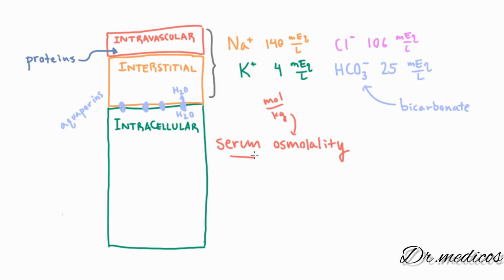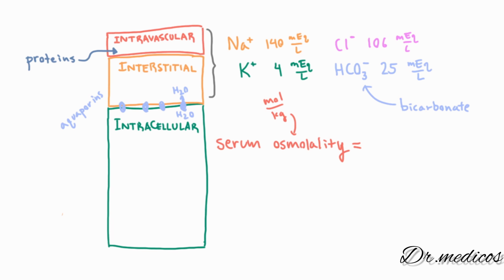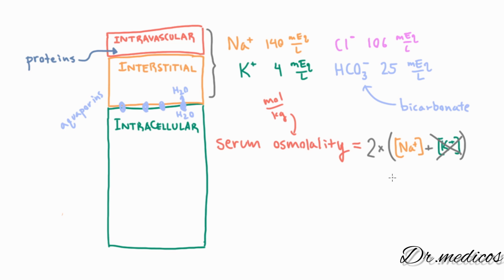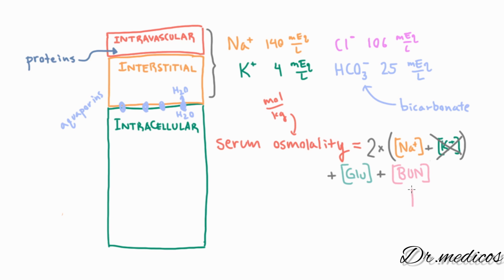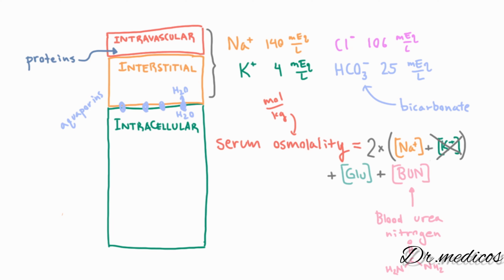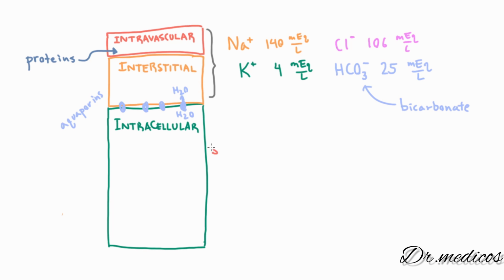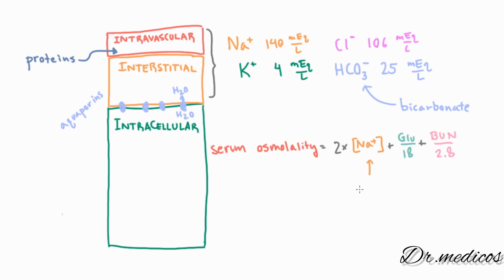Estimating serum osmolality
Osmolality indicates the concentration of all the particles dissolved in body fluid. It is routinely measured in clinical laboratories for the differential diagnosis of disorders related to the hydrolytic balance regulation, renal function, and small-molecule poisonings. Serum and urine osmolality tests are usually measured together to be compared and reach the diagnosis of any disease that influences osmolality. Serum osmolality is affected by the concentration of blood chemicals like chloride, sodium (Na), proteins, bicarbonate, and glucose. The blood urea nitrogen (BUN) measurement is important for calculating the serum osmolality. Specific therapies and toxins that affect an individual’s fluid balance should also be evaluated with serum osmolality.

The 1975 Dorwart and Chalmers formula, serum osmolality = 1.86(Na) + (glucose/18) + (BUN/2.8) + 9 had been often used to calculate the plasma osmolality. In 1976, Smithline and Gardner, proposed to use serum osmolality = 2(Na) + glucose/18 + BUN/1.8 as a simpler formula. In 1987, Worthley et al. concluded that the best formula was the simple Smithline-Gardner formula, where the plasma concentrations are measured in mmol/l. Many other formulas have been developed and used over the years, but the simple Smithline-Gardner formula remains the most useful. Some authors argue that the formula 1.86(Na+K)+1.15(Glu/18)+(Urea/6)+14 is the most precise of them.

The normal serum osmolality should range from 275 to 295 mOsm/kg. Water normally flows from the compartment of low osmolality to the compartment of high osmolality; this only occurs if the membrane between the two compartments is permeable to water. When water moves between plasma and intracellular compartments, the movement direction depends on both compartments' osmolalities. For example, if a cell is in a relatively hyperosmolar solution, fluid will move out of the cell towards the highly concentrated compartment to reach homeostasis.